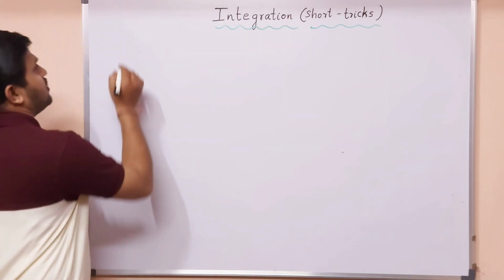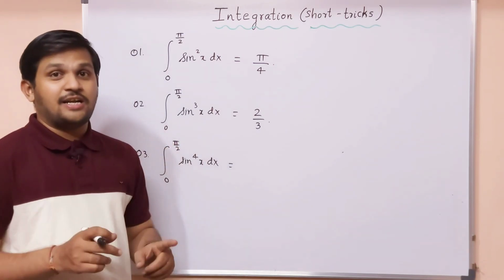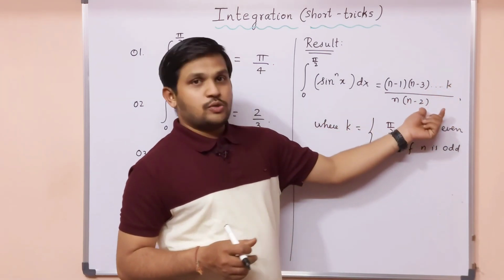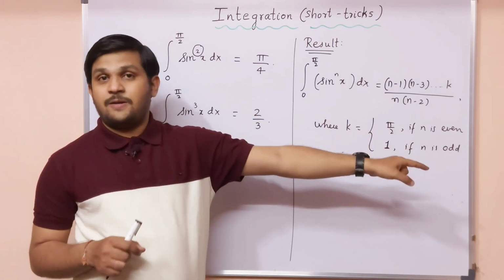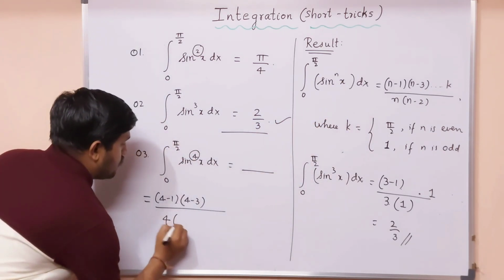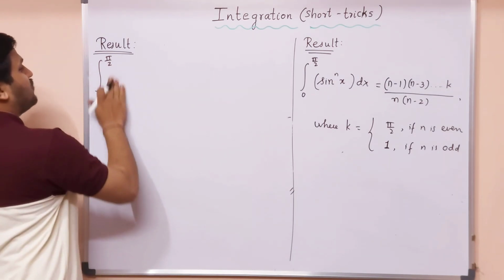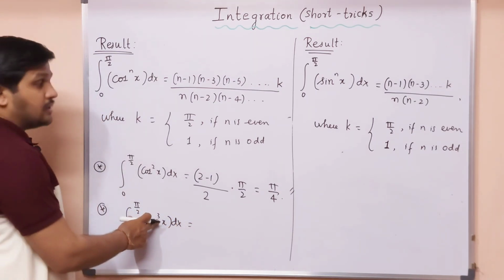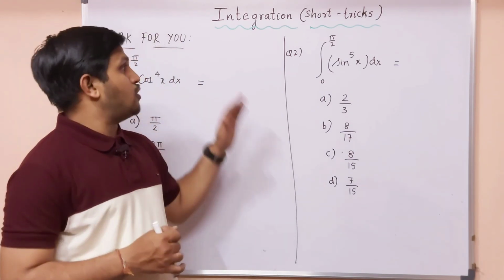CRACK KCET 2021 | JEE 2021 | INTEGRATION | SHORT TRICKS | PART 3| SOLVE IN 5 SECONDS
IN THIS VIDEO YOU WILL FIND KCET | JEE CONTENT ON THE TOPIC INTEGRATION. SHORT TRICKS HAVE BEEN EXPLAINED IN THIS VIDEO, SO WATCH THE VIDEO COMPLETELY , NOTE DOWN TIME SAVING RESULT WHICH WILL HELP A LOT IN PREPARATION OF COMPETATIVE EXAMINATION.

CRACK KCET 2021| JEE 2021 | INTEGRATION | SHORT TRICKS | SOLVE IN A SECOND | VERY IMPORTANT PART 1 Link

             STUDENTS PYQ QUESTIONS WILL BE HELPFUL A LOT FOR KCET  PREPARATION, SPECIALLY FOR LAST MONTH PREPARATION. SO GO THROUGH THE VIDEOS TILL THE END AND IF ANY DOUBTS , YOU CAN ASK IN THE COMMENT SECTION AND I WILL TRY TO CLEAR ALL YOUR DOUBTS.

I WILL POST VIDEOS OF OTHER TOPICS ALSO.

GO THROUGH THESE LIMITS AND CONTINUITY VIDEOS AS WELL.

KCET 2021 | LIMITS | APPLY L' HOSPITAL RULE AND SOLVE LIMITS IN 5 SECONDS | PYQ

KCET 2021 | DIFFERENTIATION |SOLVED PREVIOUS YEAR QUESTIONS | MARKS GUARANTEED

KCET 2021 | DIFFERENTIATION | PART 2 | SHORT TRICKS | SUPER TRICKS | PYQ's

KCET | JEE | DIFFERENTIATION | SHORT TRICKS | PART 1 |SUPER TRICKS | SOLVE IN 5 SECONDS

Lecture by Kirankumar Sir
KEEP SUPPORTING ME, SO I CAN CONTINUE TO PROVIDE YOU WITH FREE CONTENT.

KCET 2021 | CONTINUITY OF A FUNCTION| SOLVED PREVIOUS YEAR QUESTIONS